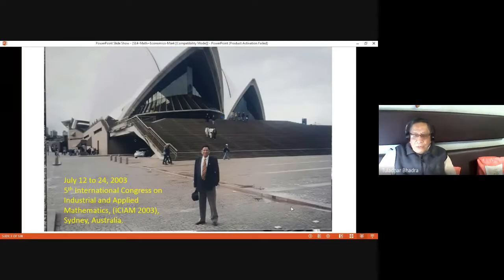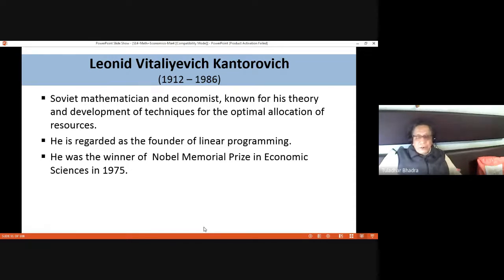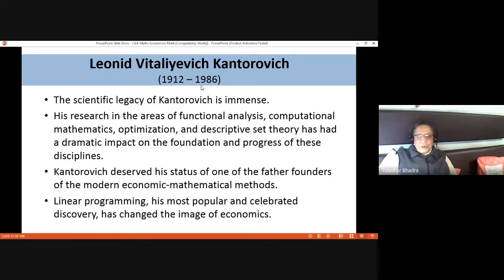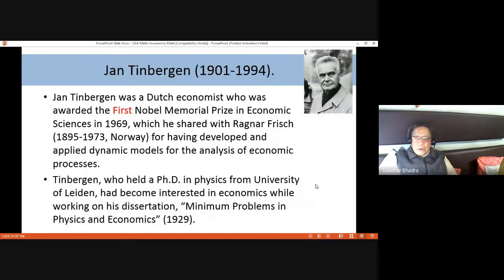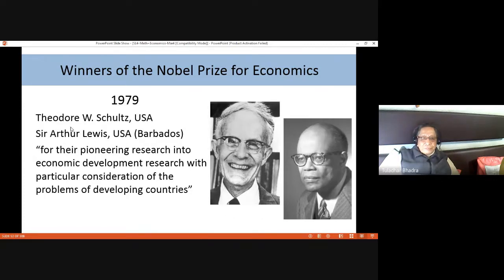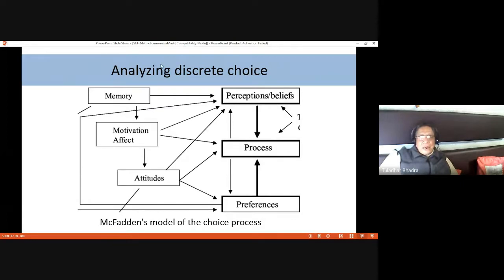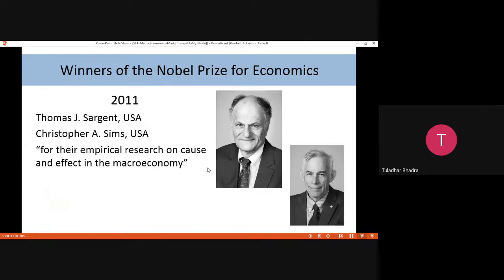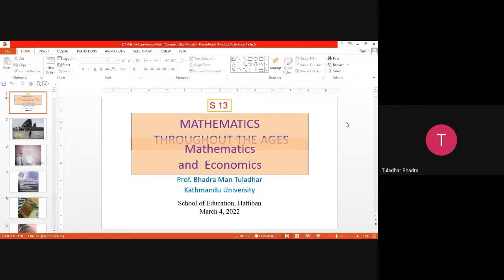Seminar 14: Mathematics and Economics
This is the video of the 14th episode (seminar) of a talk series on History and Other Areas of Mathematics organized by the department of STEAM Education, Kathmandu University School of Education. In this series, Professor Bhadra Man Tuladhar (one of the living legends and renowned mathematicians/scientists in Nepal and beyond) is giving the lectures.